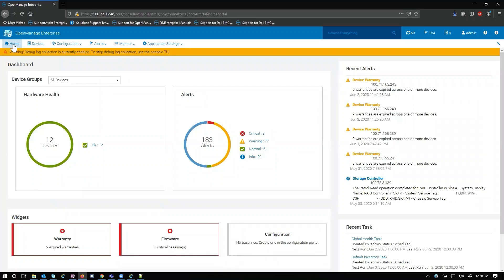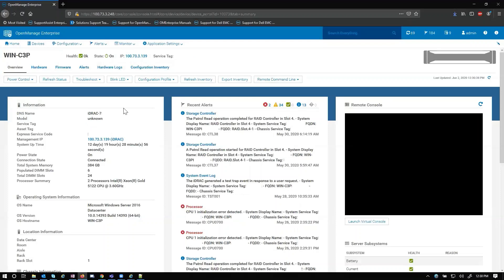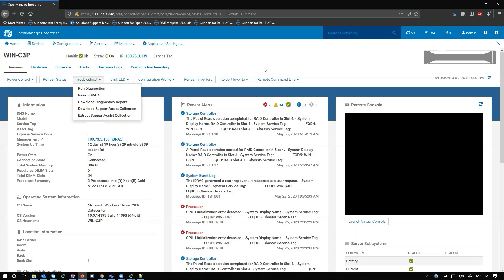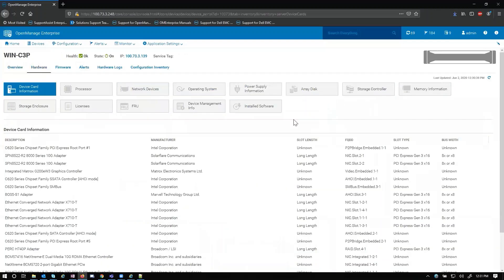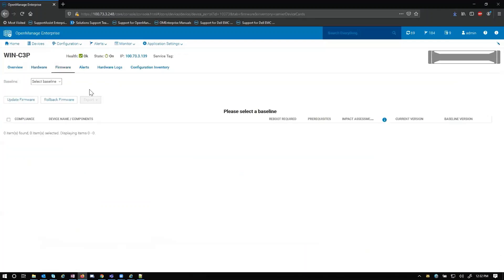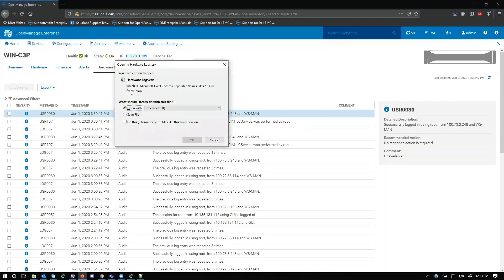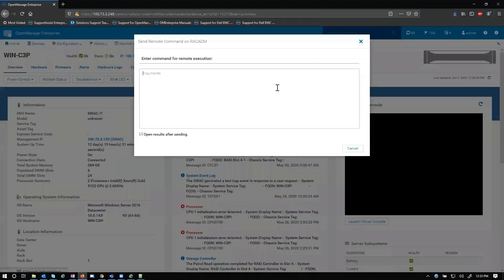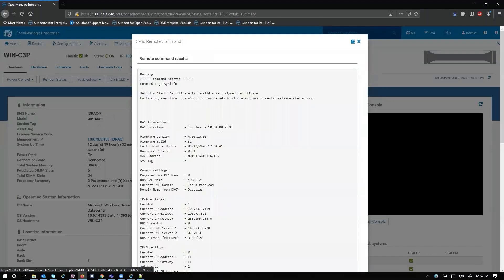OpenManage Enterprise Device Pane Functions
Here Dustin will take you the Deice Pain interface and give an overview of what information is available and what you can do.